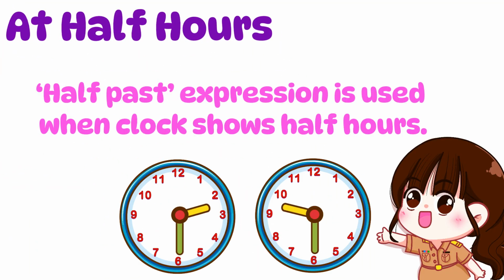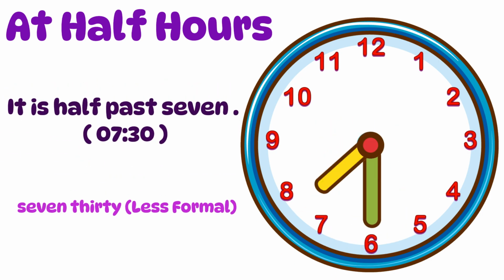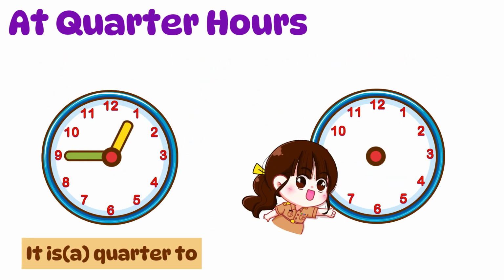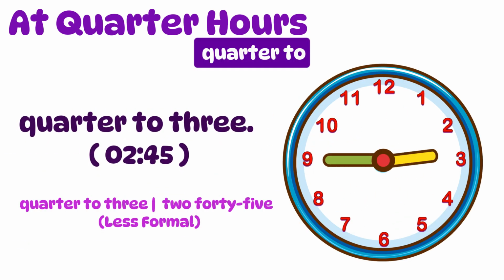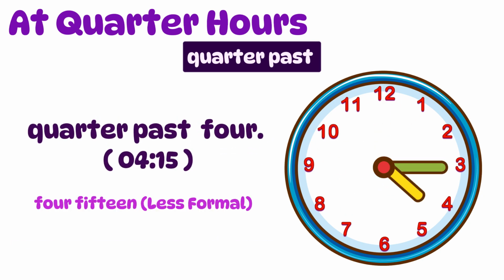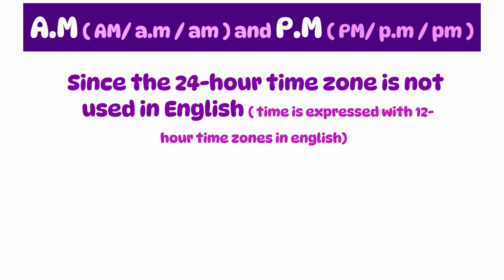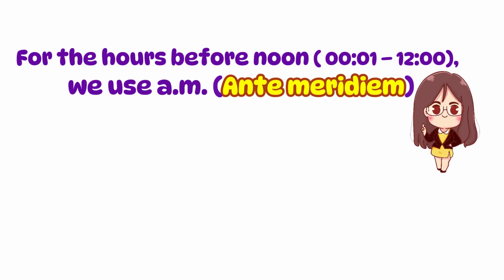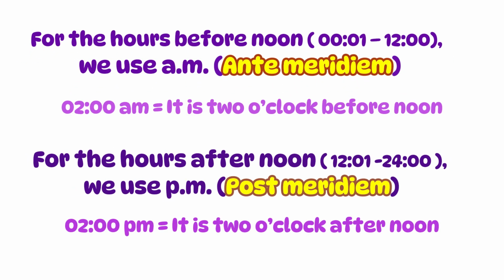How to tell time in English⏰⏰☺️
⏰Welcome to our🔥 "English with BP  "🔥 YouTube video, "How to Tell Time in English: A Beginner's Guide." If you've ever wondered how to express time in English, this video is perfect for you! Telling time is a fundamental skill in daily life, and we're here to make it easy and fun for beginners.📚📚📖☺️☺️😉⏰

In this video, we'll cover the basics of telling time in English, step by step. Our friendly host will guide you through the process, using clear explanations and real-life examples to help you grasp this essential skill.📚📚📖☺️☺️

Remember, practice is essential for becoming comfortable with telling time in English. You can use clocks or watches with hour and minute hands to practice, or you can simply create different times and practice saying them out loud